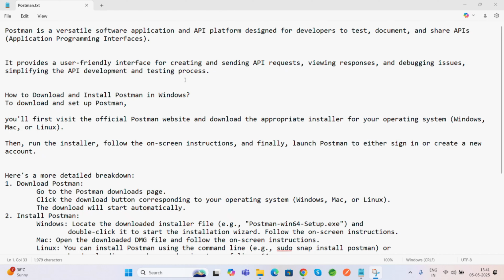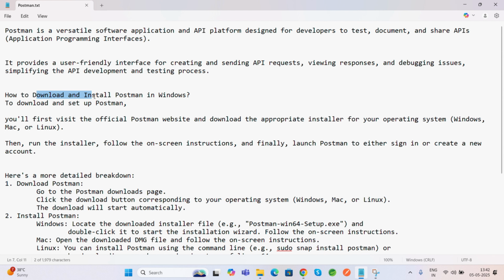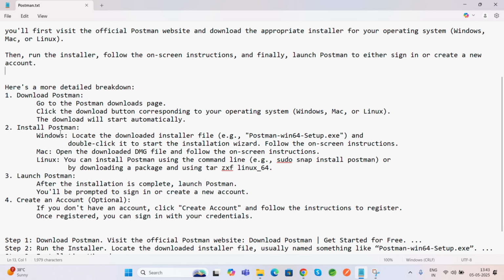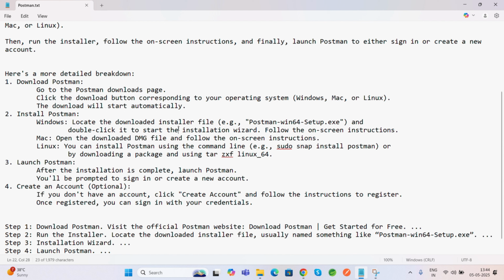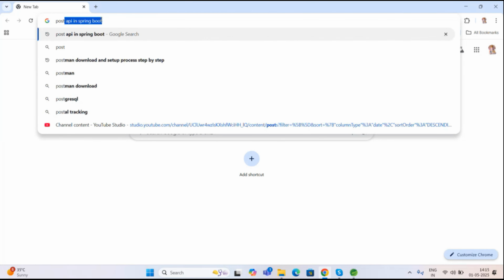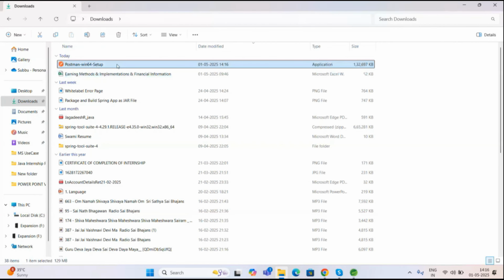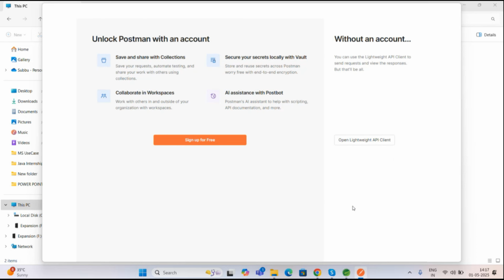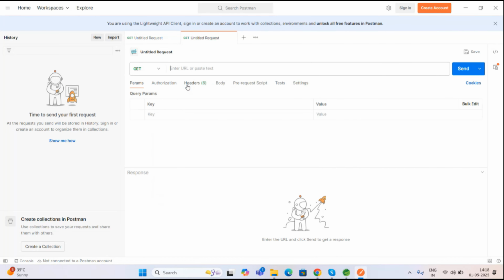How to Install Postman on Windows/Mac (2025) | Step-by-Step Guide for Beginners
Learn how to install Postman on your computer in just a few minutes! This beginner-friendly tutorial walks you through the entire installation process step-by-step for both Windows and Mac. Postman is an essential tool for API testing and development, widely used by developers around the world.

How to install Postman on Windows and macOS

How to launch Postman and start using it